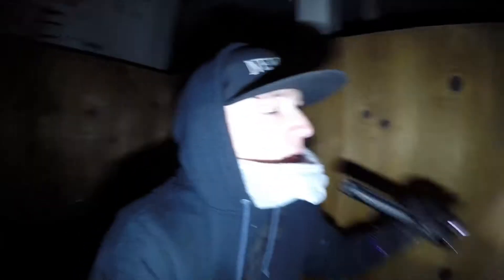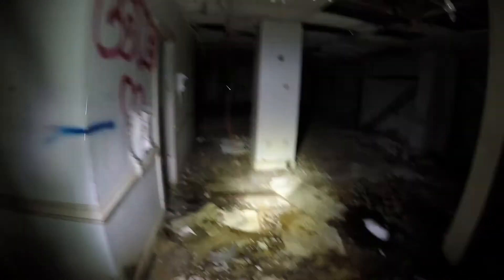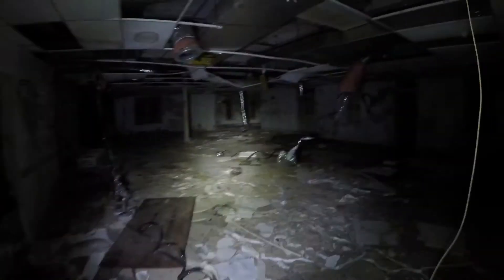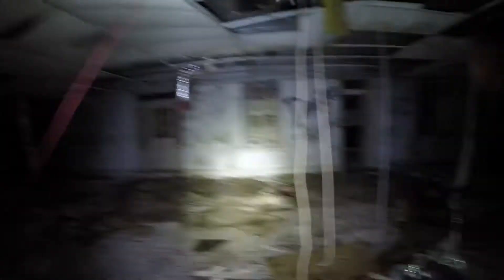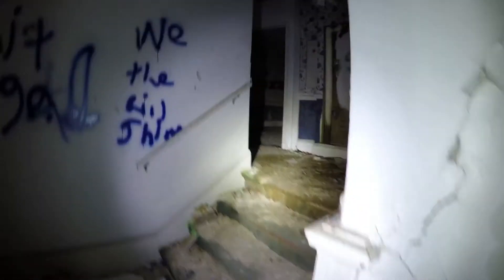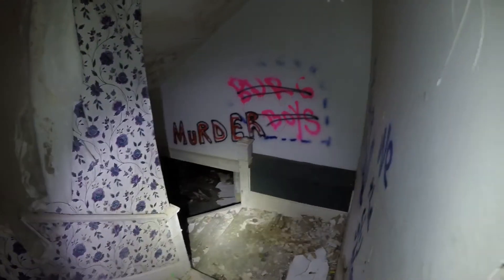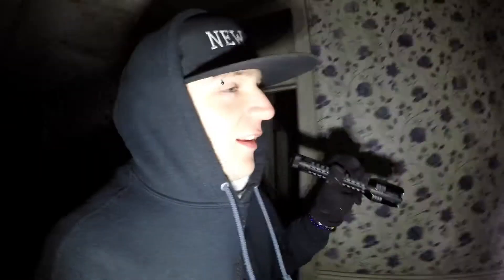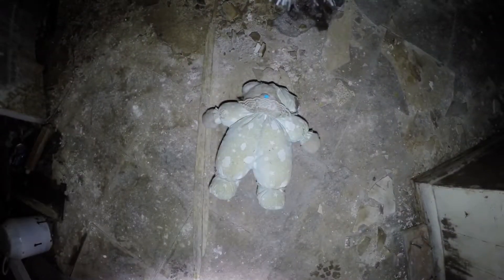exploring a haunted hotel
hay guys its time to face the fear and finely make this vid were in the infamous hilltop hotel hope yalls injoy